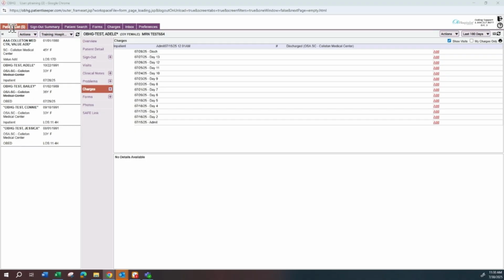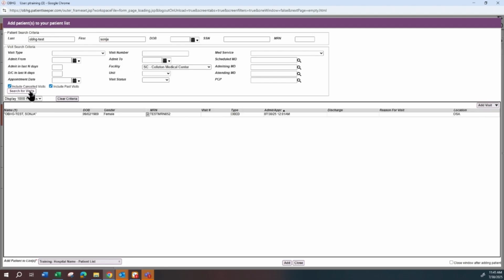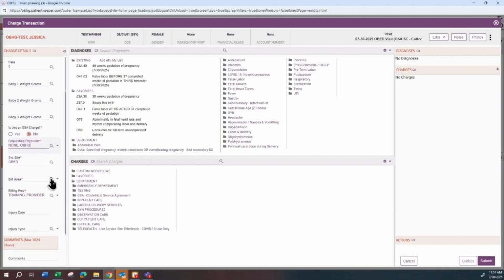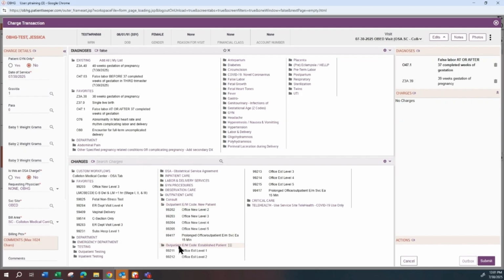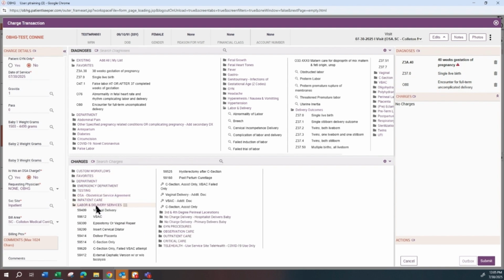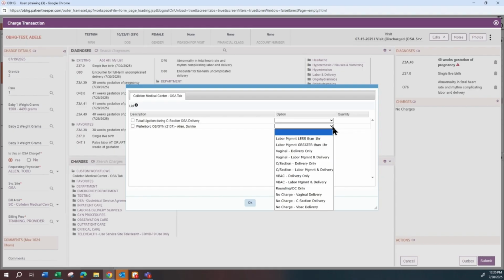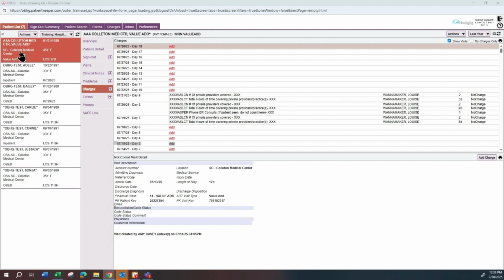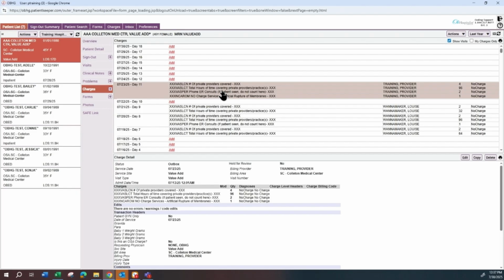PatientKeeper- New Hire Training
This video is 27 minutes and outlines how to use PK for billing sites. Moderated by Doris Hilley.